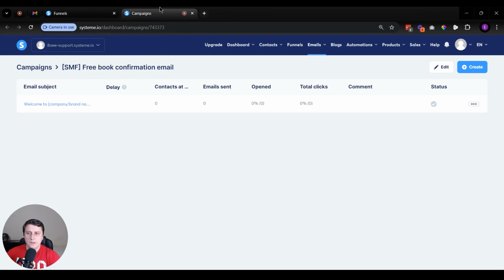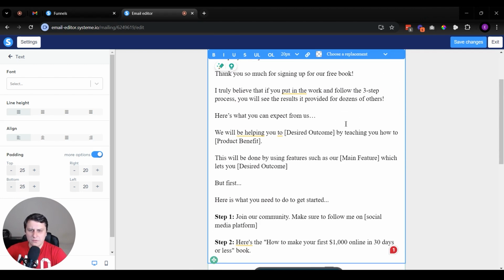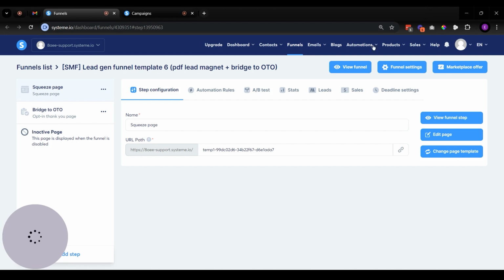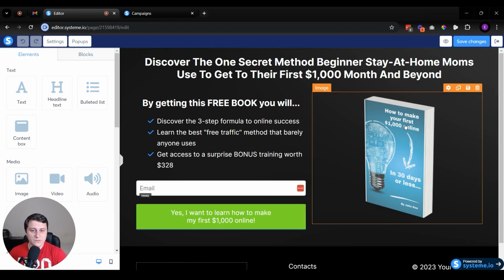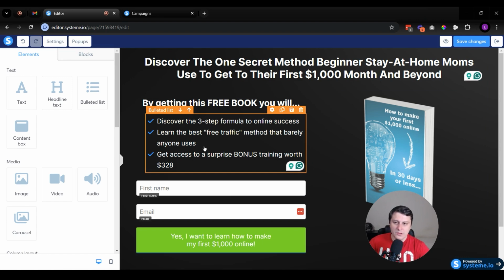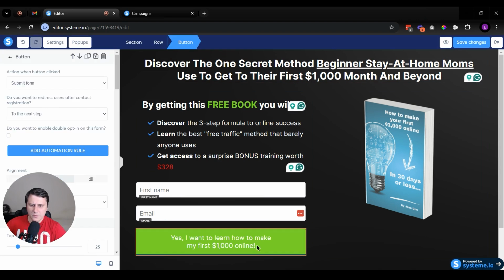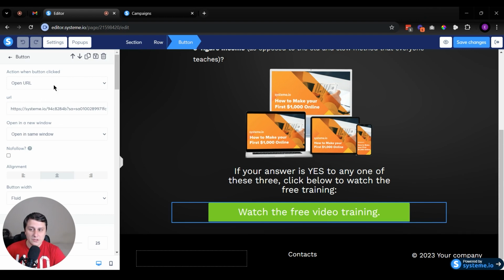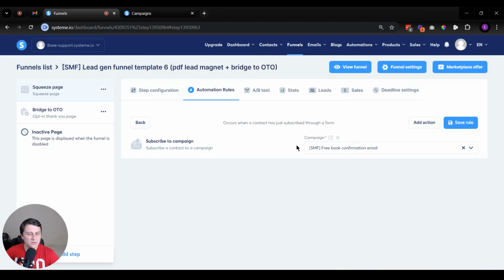How to make the Simplest Landing Page EVER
Claim your lead gen funnel template which includes:
Claim your sales funnel template which includes:
✅ Course template
✅ A to Z setup explainer video

In this video you'll learn:
** How to claim your free systeme.io landing page and welcome email templates
** How to write your simple welcome email
** My straight-to-the-point landing page formula that works just as fine as other landing pages